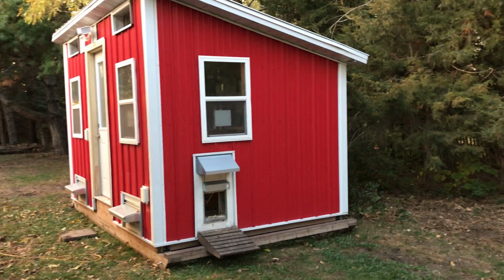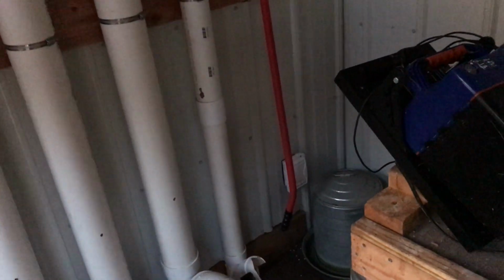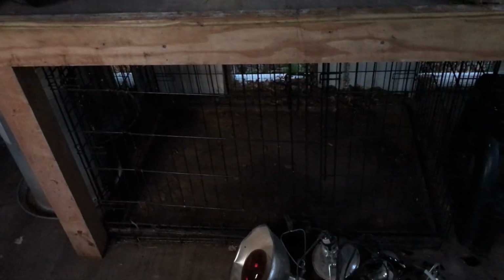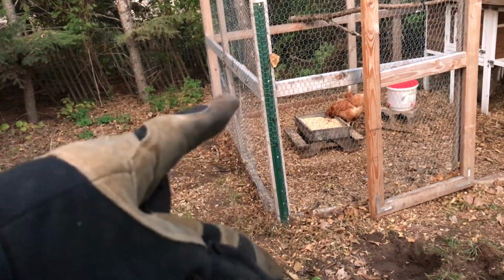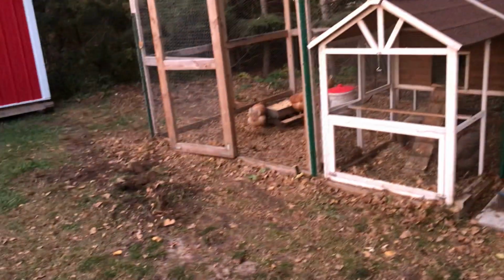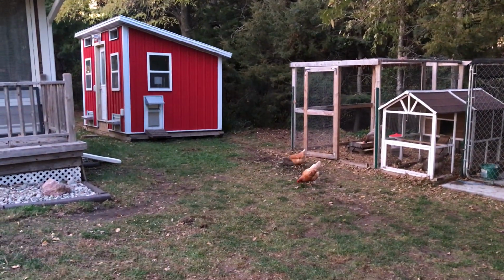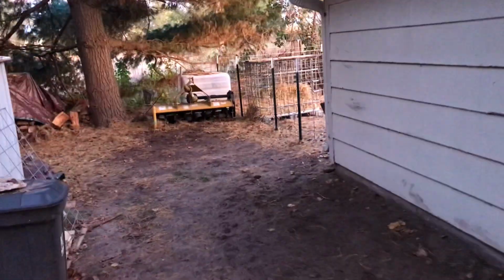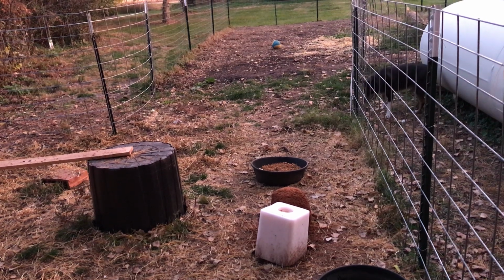Here’s the scoop with the chicken coop!!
Check out the new coop and our plans to expand.